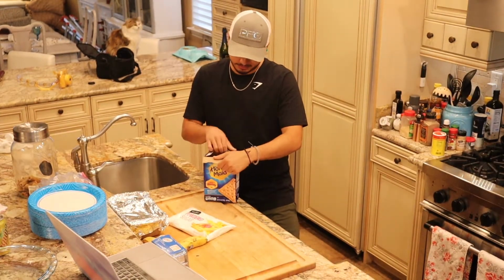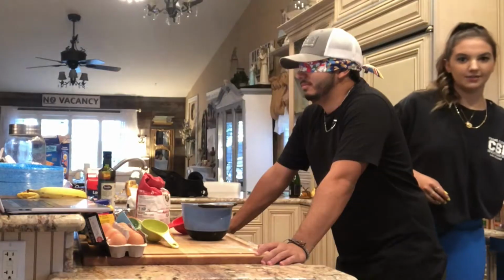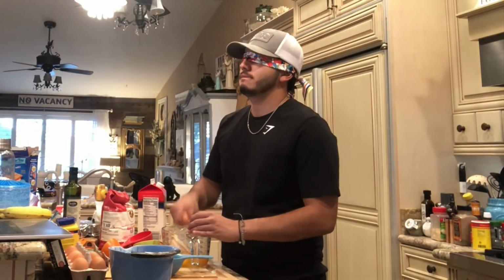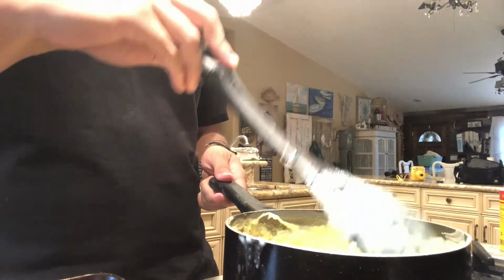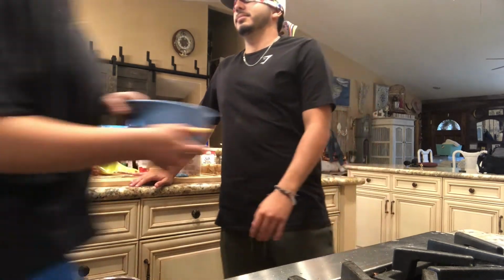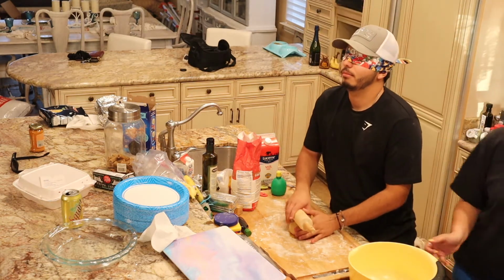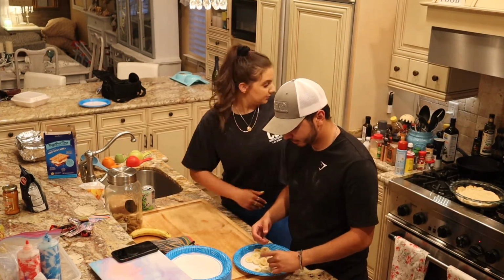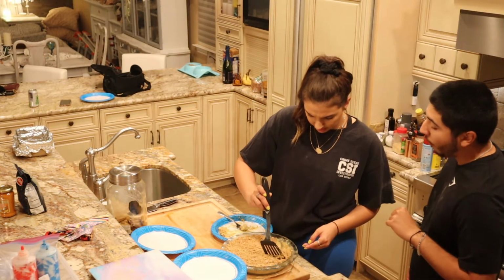Date Night | Baking a Pie Blindfolded...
Today was Andy and I's 3 year anniversary!! We made a pie blindfolded!